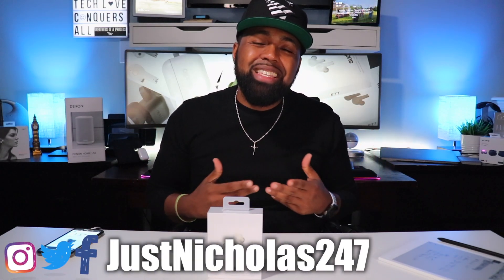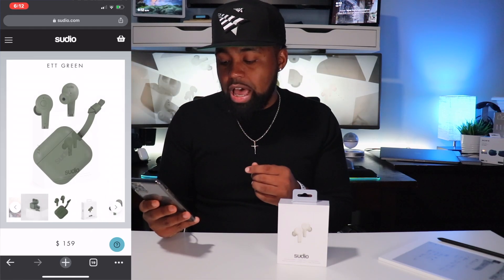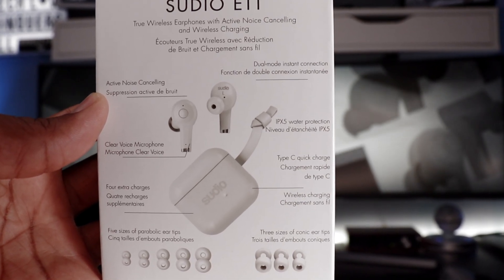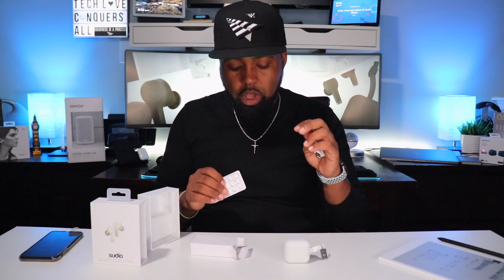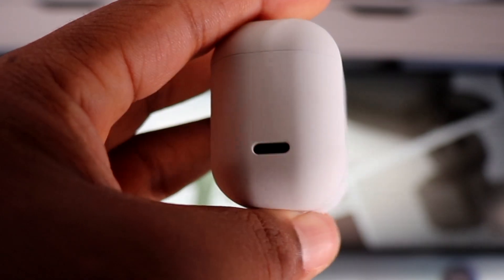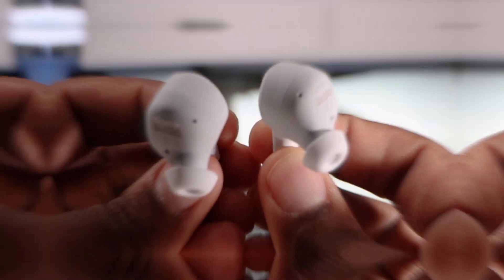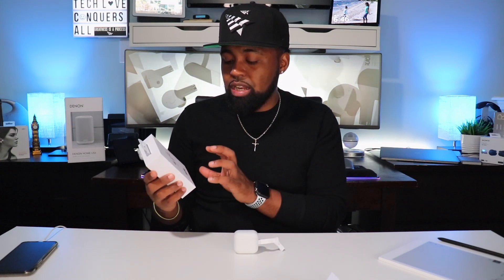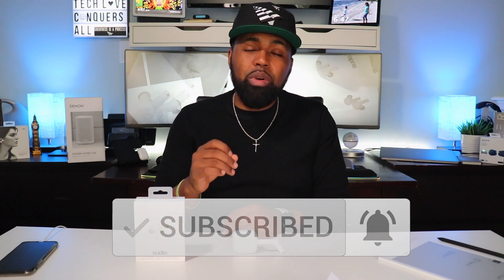Sudio ETT Earbuds | Unboxing and First Impressions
Sudio Amazon Store

Soundfx:
- Mouse click (by THE_bizniss)